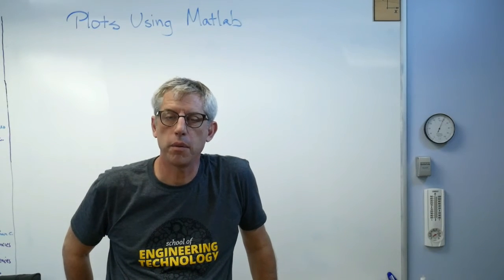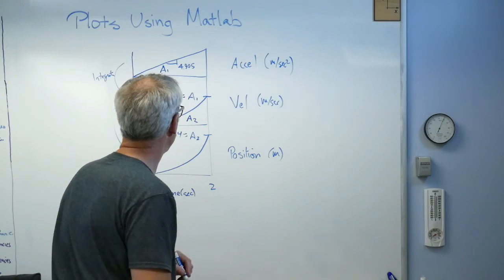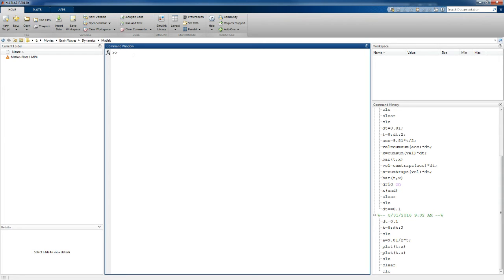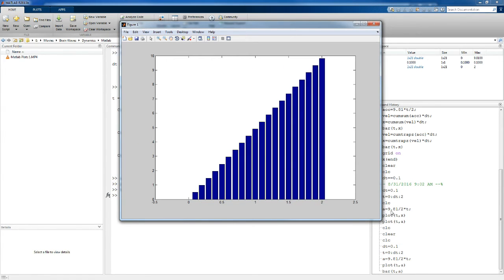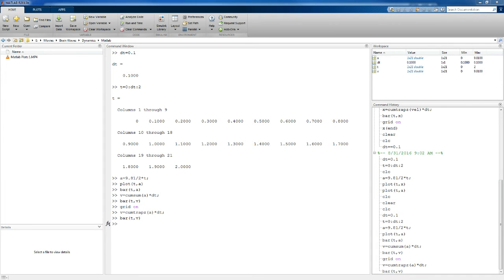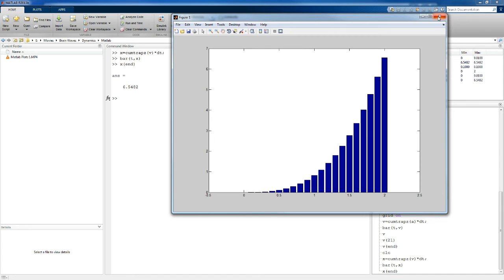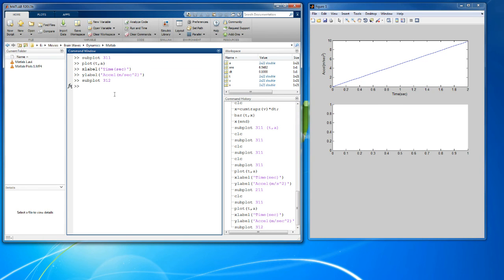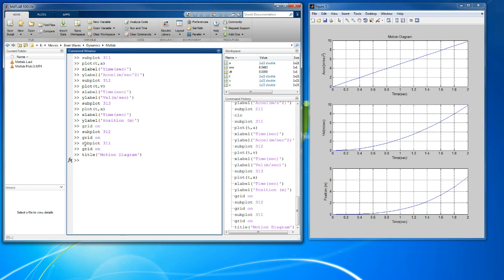Making Plots with Matlab - Brain Waves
This video shows how to make line plots using Matlab.  I make a set of three plots in the same figure.  It's not hard to format the plots by adding grid lines and axis labels.